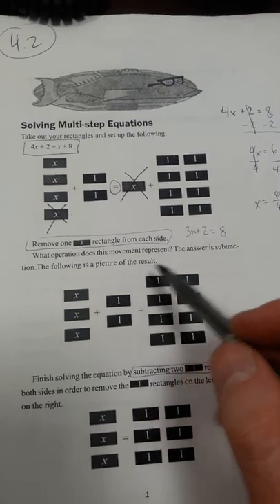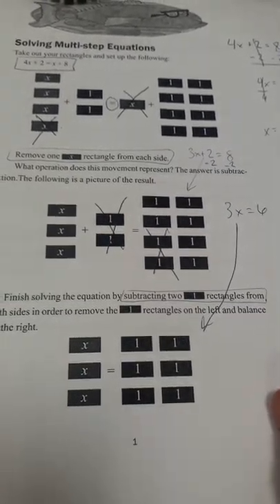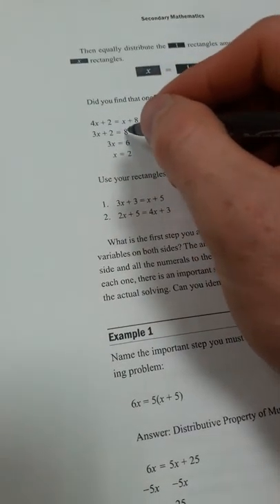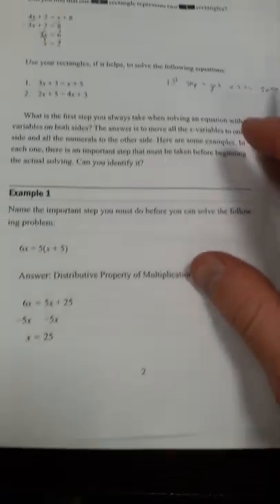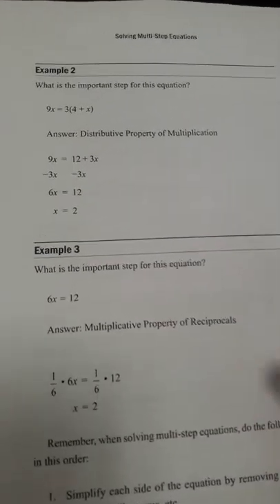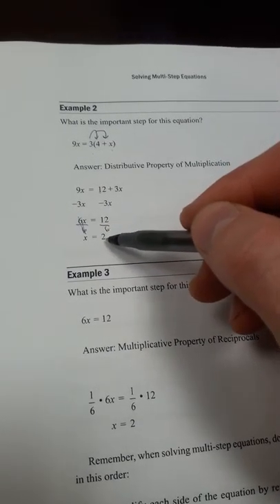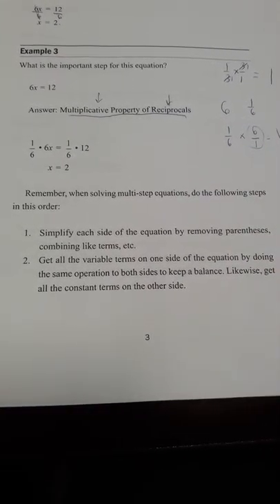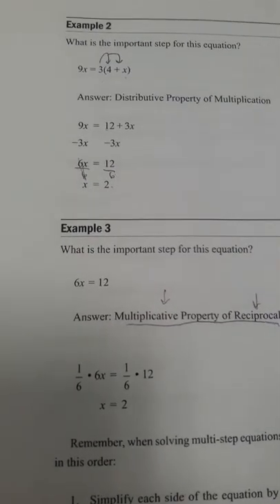BYU high school alg 051 Section 4.2